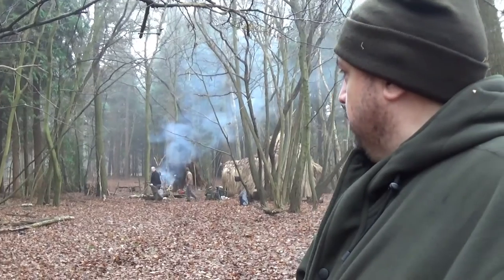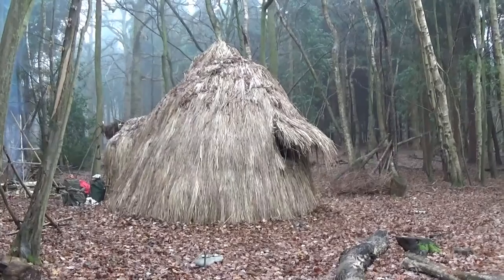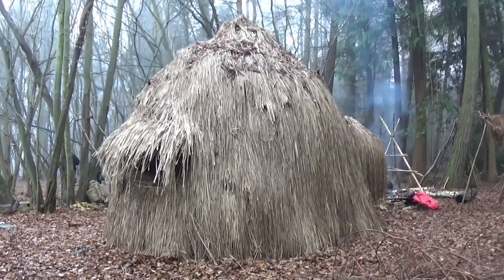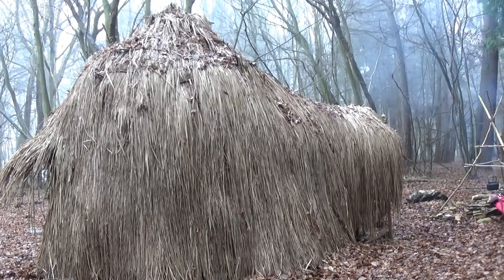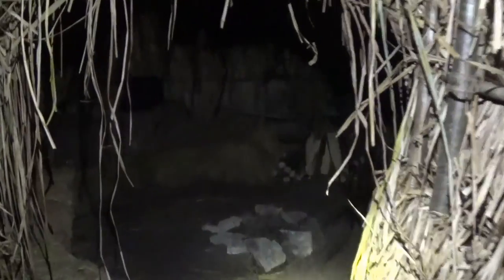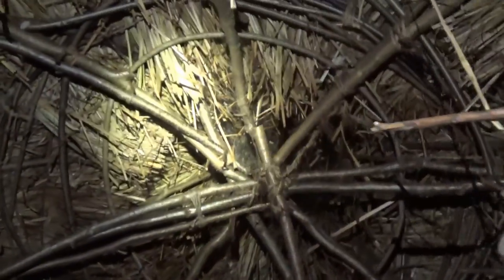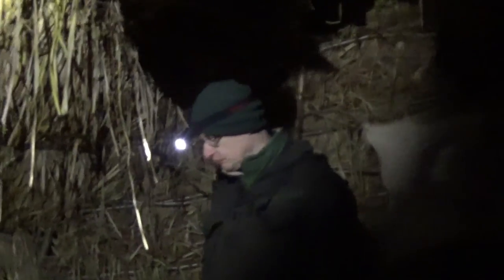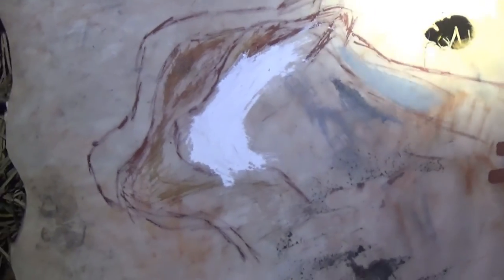Wilderness Pioneers Camp (plus Mavic Pro footage)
It was just one night in the woods but exactly what I needed to help the mind and sanity.   A brilliant evening with Sandy, Manse and Tim.